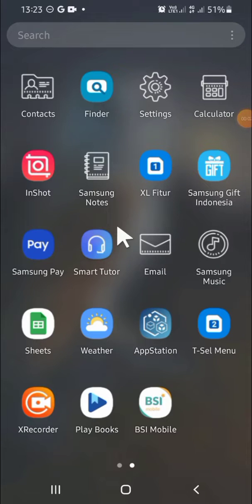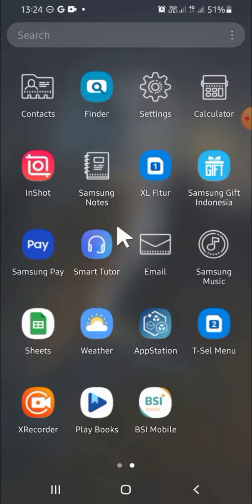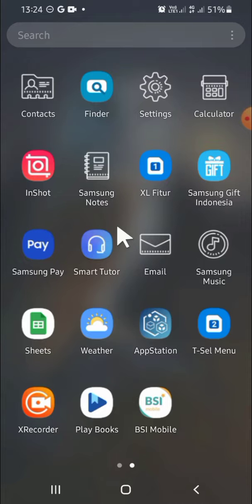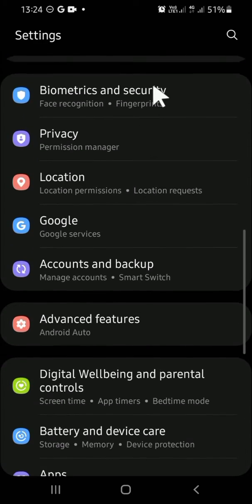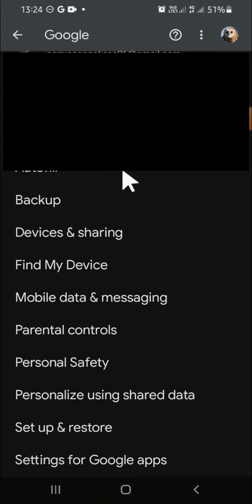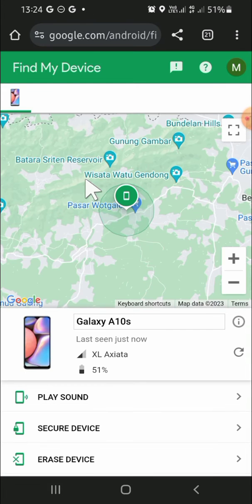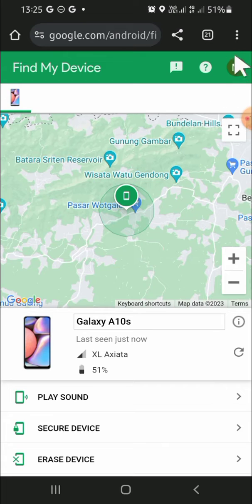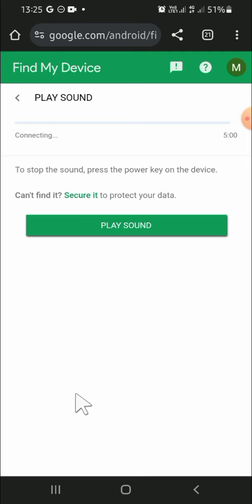How to Find Your Android Phone: Tracking Your Lost Device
Oh no! Did you just lose your android device? Don't be panic! There's still a way to find your lost android phone. Here's the tutorial on how to track your lost android phone. Check this out!